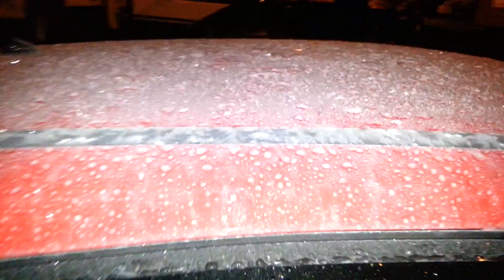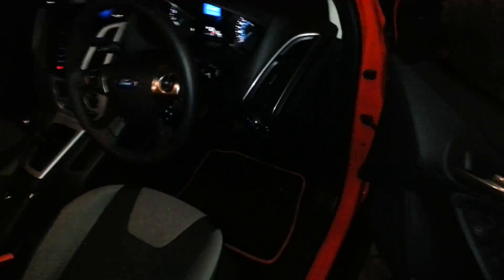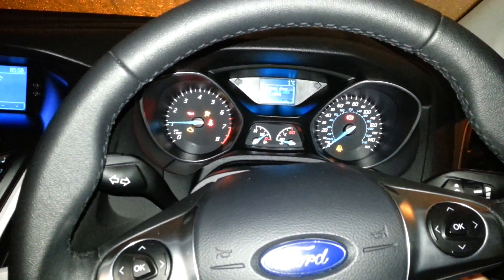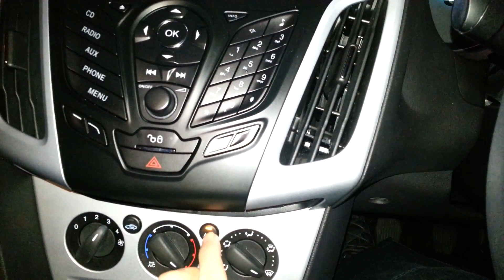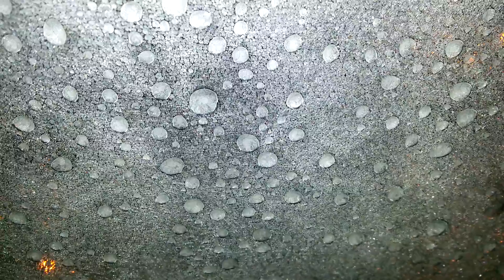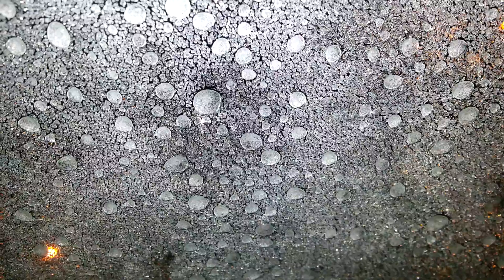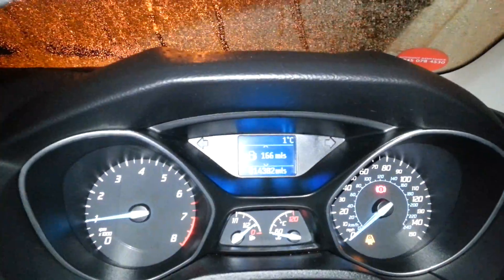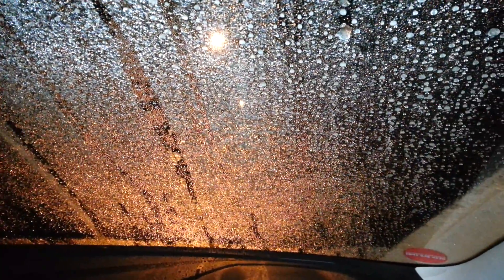Ford focus heated wind screen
Cold morning.. cold start and using heated windscreen to get rid of ice. love sitting in the car while other people have to scrape their windows to get the ice off.